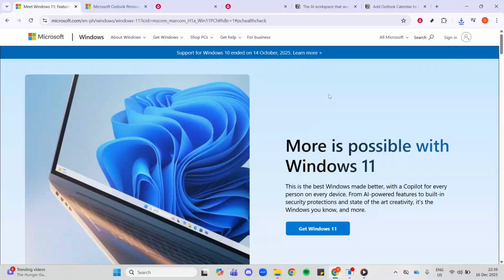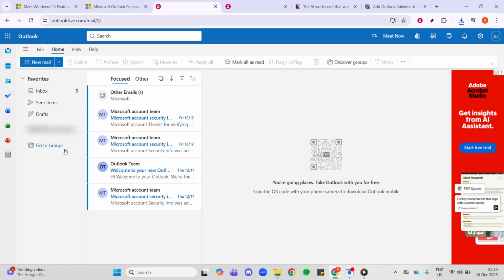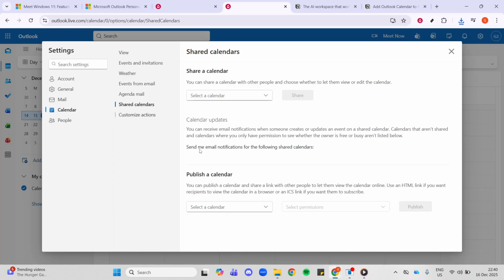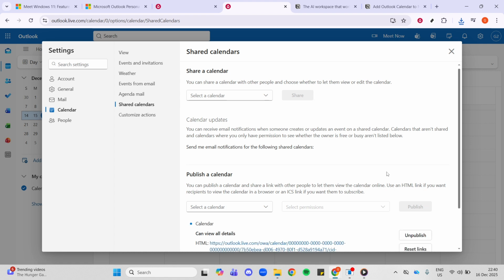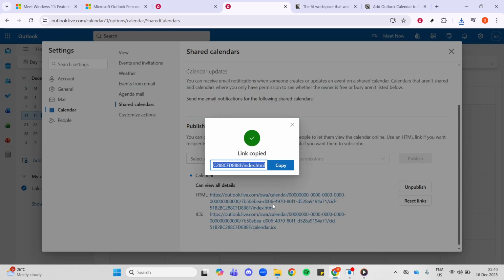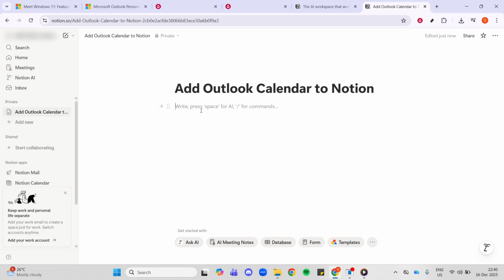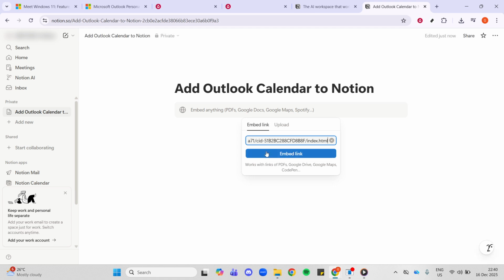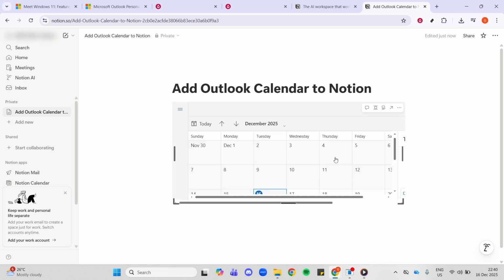How To Add Outlook Calendar To Notion 2026 (Outlook Notion Integration)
Connecting your Outlook calendar to Notion helps you manage meetings, tasks, and schedules in one place. In this tutorial, you’ll learn how to add an Outlook calendar to Notion using the most reliable methods available with the current tools.

This video explains the different ways to connect Microsoft Outlook with Notion, including calendar subscription links, third-party automation tools, and what level of syncing each method supports. You’ll also learn the limitations—such as one-way sync vs two-way sync—and how to choose the best setup based on your workflow.